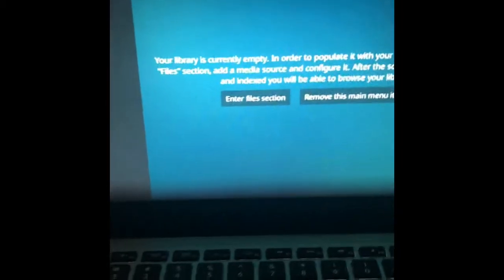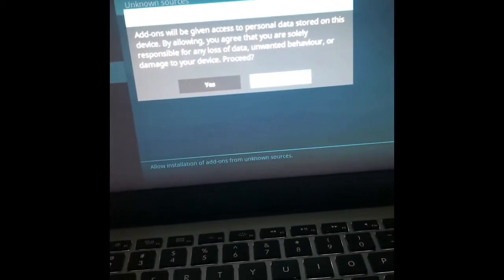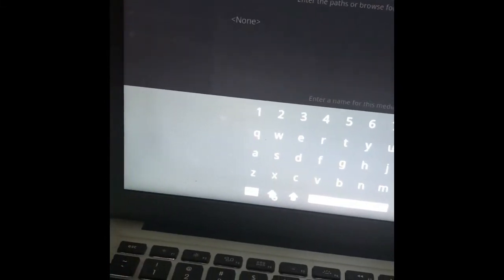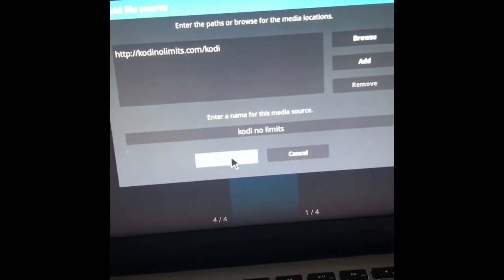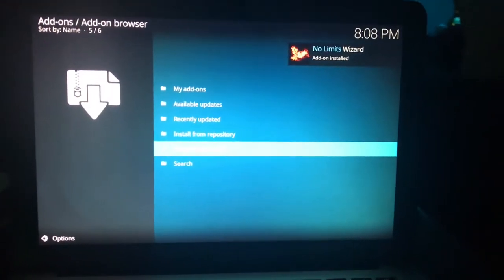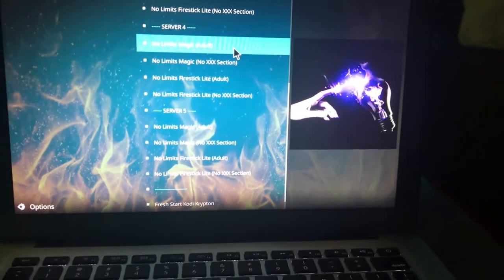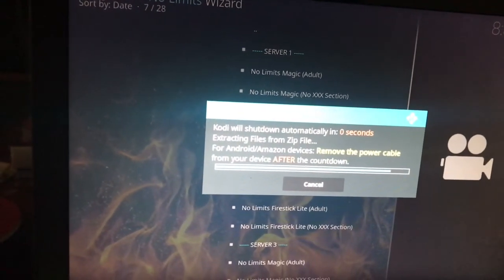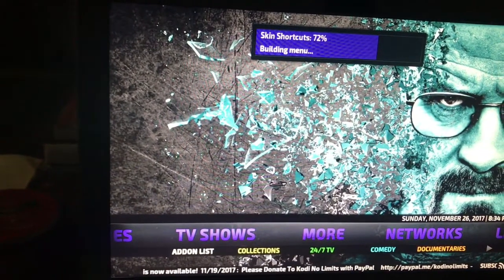BEST BUILD KODI 17.6 | KODI NO LIMITS CURRENTLY WORKING | DEC 2017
Newly updated video to show you how to install the best build on Kodi 17.6 !!! The build works and is a work around for those who have been trying to install the Ares build! Check my other videos to see how to keep space clear on your firestick and also how to get free internet.

Learn how to install kodi 17.6 builds with this easy kodi build install review & setup guide that covers the best Kodi addons December 2017 recommendation to watch new movies tv shows live tv and sports plus this kodi 17.6 build December 2017 is easy and fast plus will work on any Kodi device including Android devices like the Nvidia Shield TV also all models of Amazon Firestick Fire TV Windows Mac Linux even Raspberry Pi and you do not need the ares wizard to install on xbmc !

In this kodi build review & tutorial I'll walk through a great fast Kodi Build for Kodi 17.6 Krypton and all previous versions of Kodi 17 that has a ton of the Top Kodi Addons for December 2017 and we do a Complete Kodi Setup with the overview before the Kodi Setup Guide. I show you How To Fresh Start without using the Ares Wizard and How To Install a Kodi Build with a great Kodi Wizard. Kodi 17.6 Krypton and all previous versions of Kodi 17 came with a lot of layout changes that many people did not like, so this Kodi Build brings back some of the great aesthetics and elements of the older Kodi layout with a few Kodi Tweaks.

I consider this to be one of the Best Kodi Builds 2017 for Kodi 17.6 Krypton December 2017 and all previous versions of Kodi 17. It works great on the Amazon Fire TV Stick , Android , PC , Mac and many Kodi Devices. If you are looking for a great Step By Step Setup Guide on How To Fresh Start and How To Install A Kodi Build you are in the right place. Check out some of the links below if you need help on How To Force Close Kodi or How To Delete Kodi Builds and even Access Kodi Live TV since there is more than one way to get The Best Kodi experience. If you want to learn how to install Kodi on amazon fire tv stick just check below and also check the links below for any new kodi builds I recommend to install on android windows 10 mac and for the best build options including older kodi 16.1 builds and the new kodi 17.6 builds complete with the best kodi addons available to install for kodi 17 in 2017 even if you are using a firestick for kodi ! Check out the links below for more videos on my channel that cover the best kodi builds the best kodi addons the best kodi live tv the best kodi sports addons and all of the kodi 17.6 build reviews and coverage for the average consumer you can handle!

Get the popular Amazon Fire TV Stick with Alexa Remote On Amazon

Also, pick any of the available options under servers. If the first doesn't work, use another.